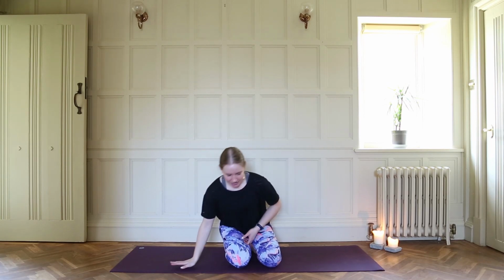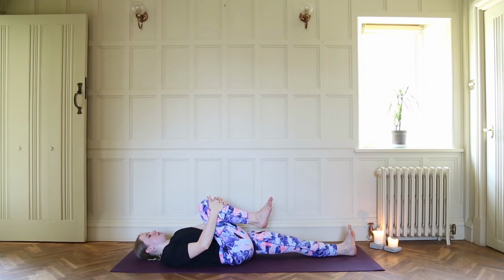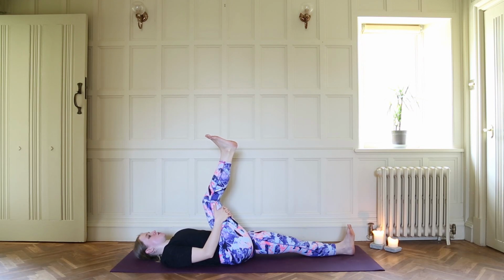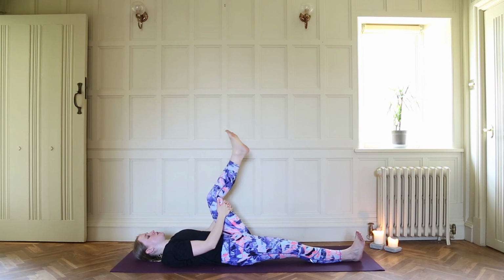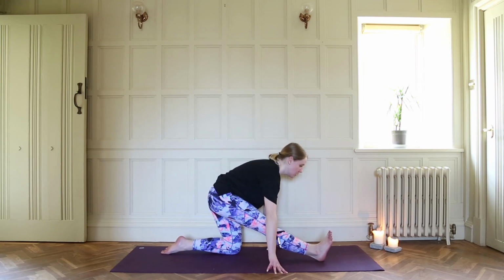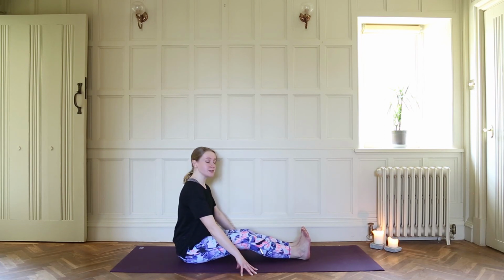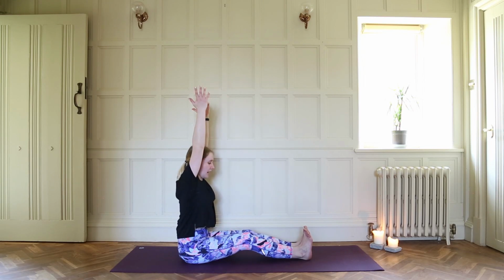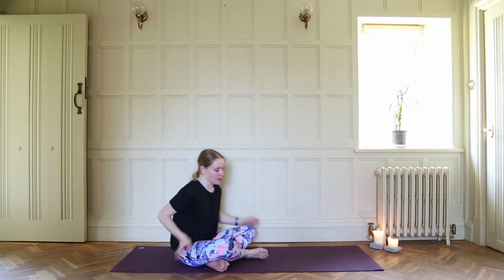Beginners Hamstring Stretch | 15 Minute Yoga for Tight Hamstrings | Namaste Naomi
Tight Hamstrings? Not sure how to stretch them? Can't keep up with a hamstring stretch yoga flow? Then this is the session for you.

This simple yoga class contains accessible stretches with modifications for all levels of flexibility. If you are a yoga beginner, spend a lot of time sitting, or perhaps running then these stretches will release some of the tension in your hamstrings and ease the strain that puts on the rest of your body.